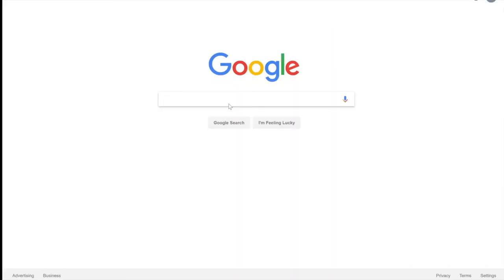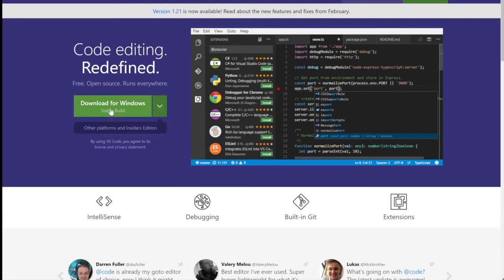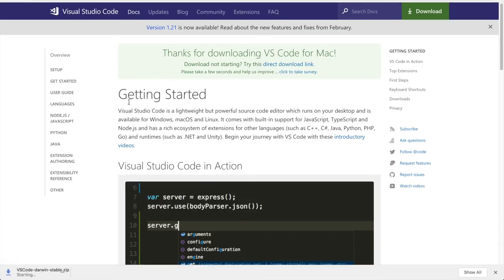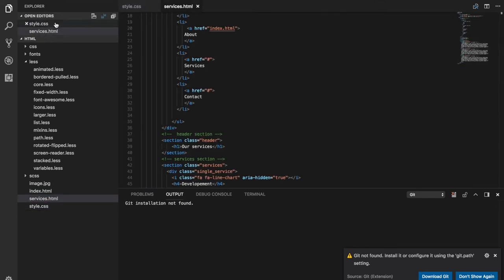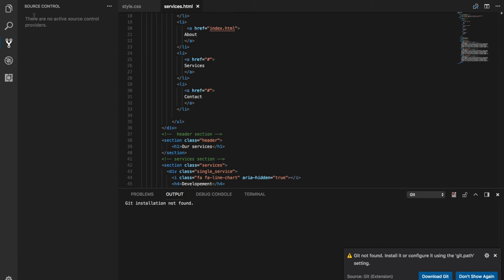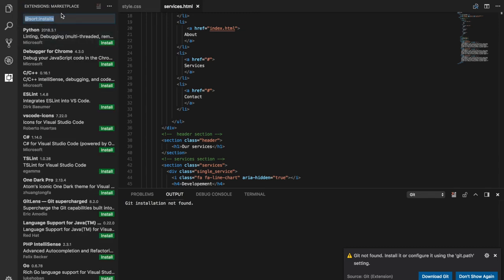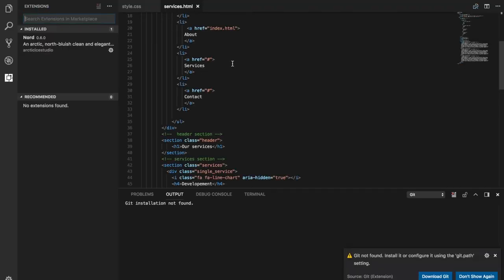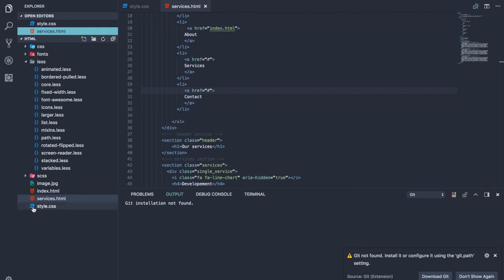Programma Llama Channel Trailer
This is our channel trailer